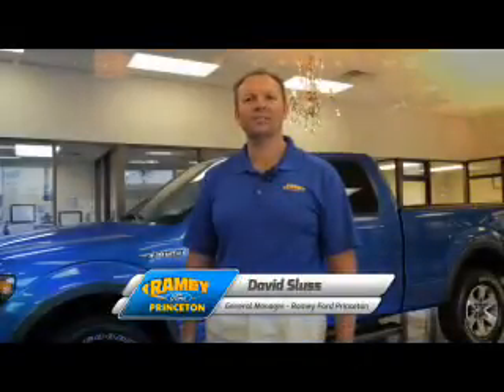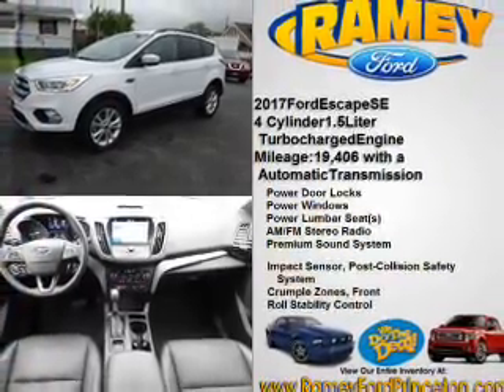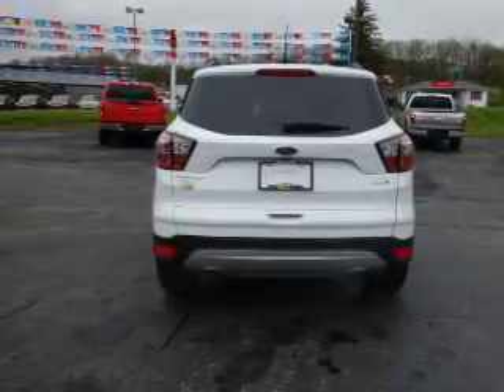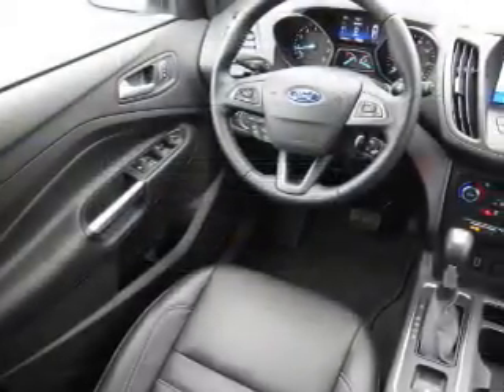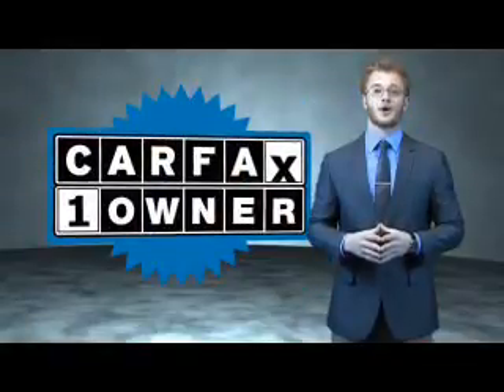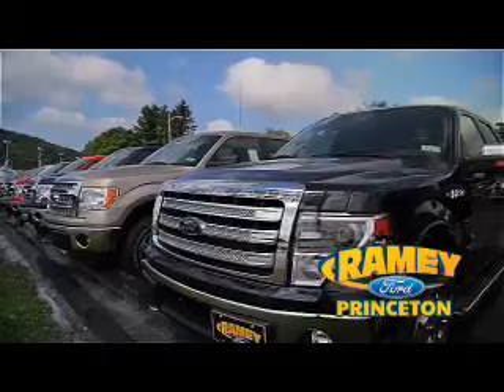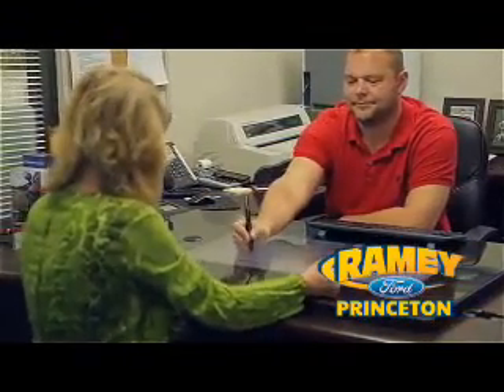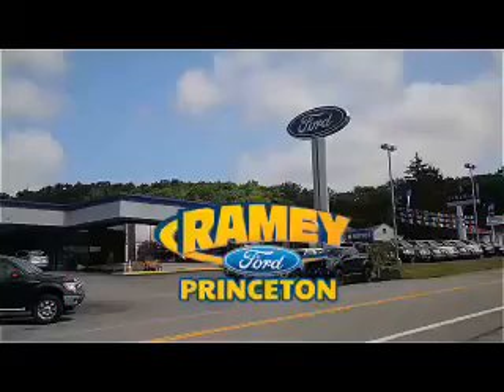2017 Ford Escape F3218 - Princeton WV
Year: 2017
Make: Ford
Model: Escape
Trim: SE
Engine: 1.5 liter 4 Cylindercylinder AWD
Transmission: Automatic
Color: White
Mileage: 19144
Address:
VIN:1FMCU9GD8HUB54101